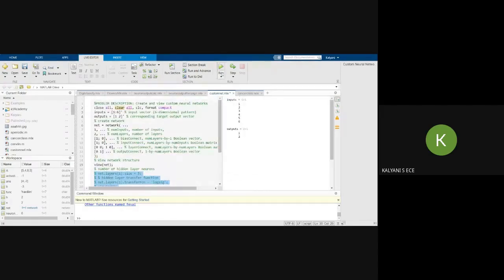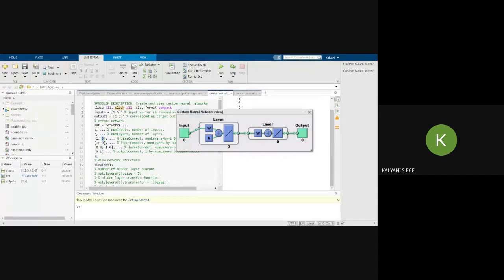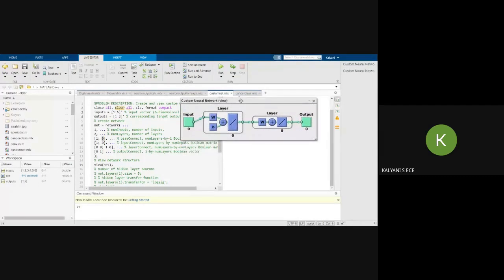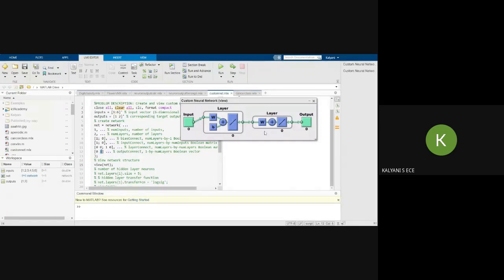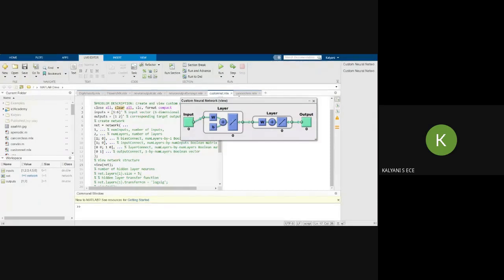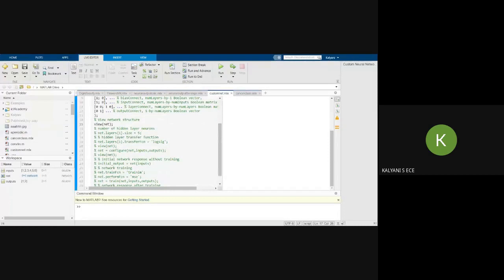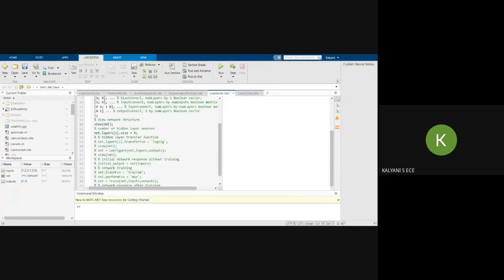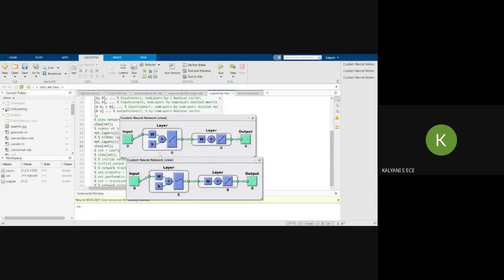CME | Lecture-310 | MATLAB Programming for DIP Applications Part-46